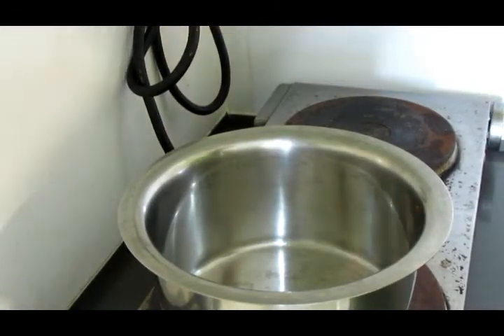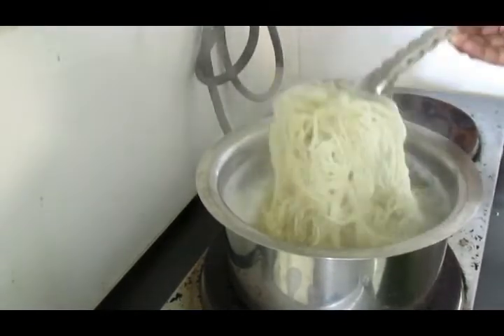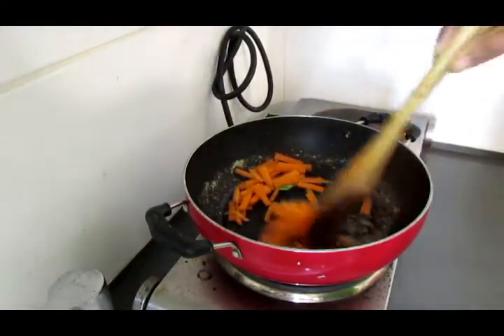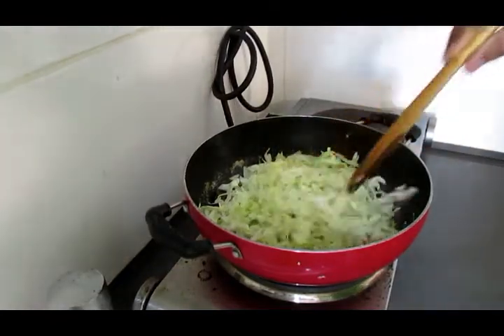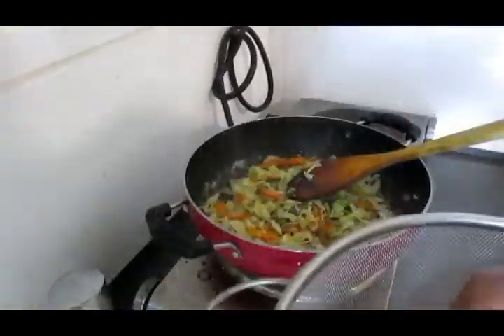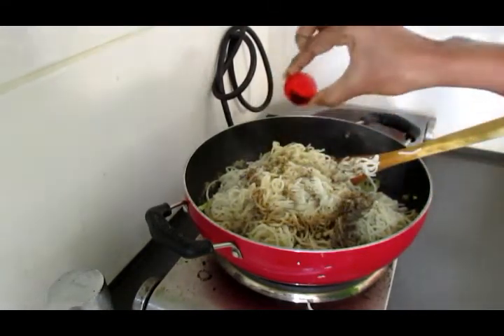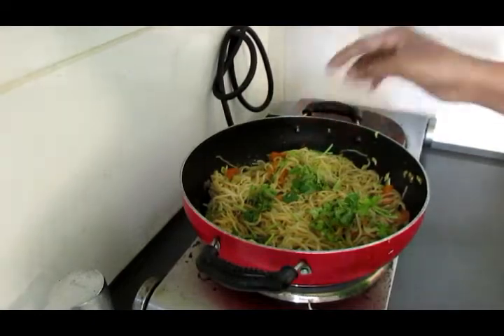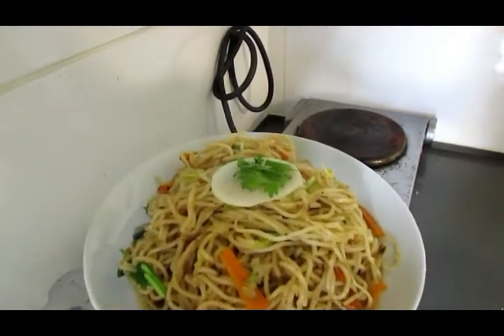Veggie noodles#Quarantine Special Veg Noodles#Chinese Noodles#Easy Method & delicious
Veggie noodles are a good gluten-free option for cutting down on the carbs found in pasta, but they also offer a more complete set of nutrients, like vitamin A (good for vision and the immune and inflammatory systems), C (an antioxidant that is good for skin and bones), E (good for protecting against heart disease)